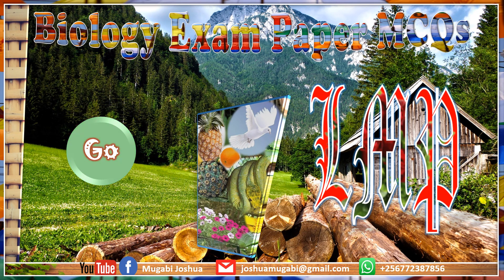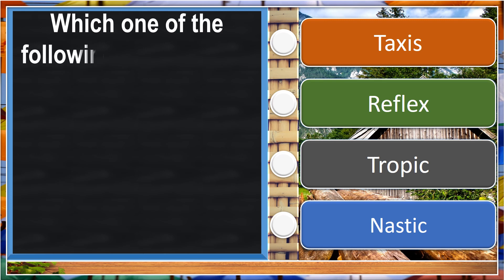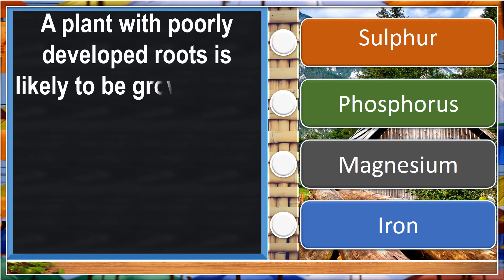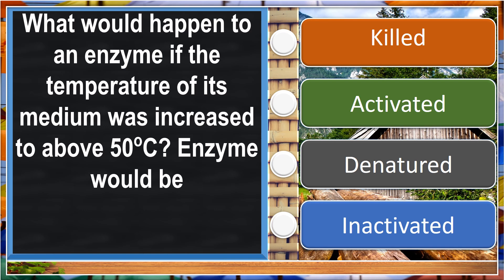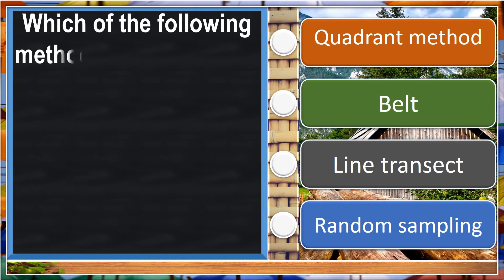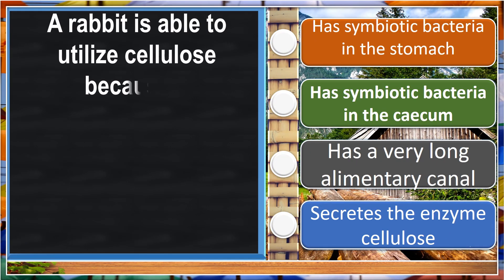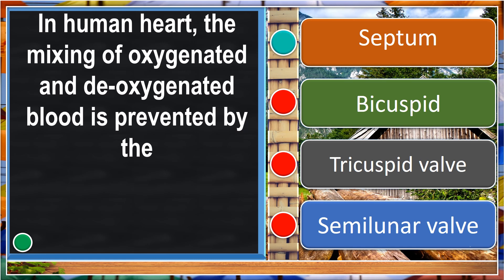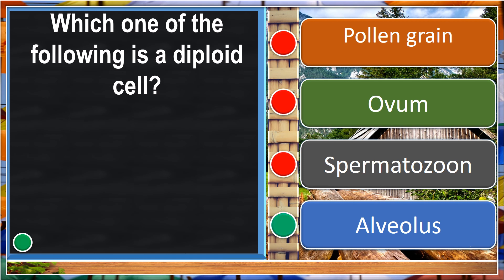LIZARD EXAM PAPER 12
genetics,mitosis,chromosomes,genes,DNA,meiosis,variation in plants,variation in animals,mendel's monohybrid inheritance,complete dominance,incomplete dominance,hereditary diseases,linkage,mutation,evolution,evidence of evolution